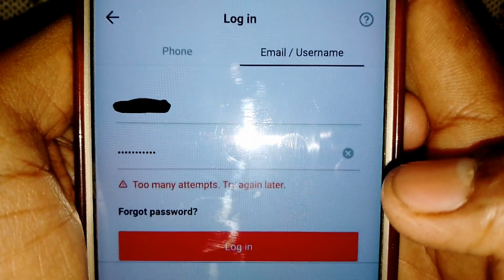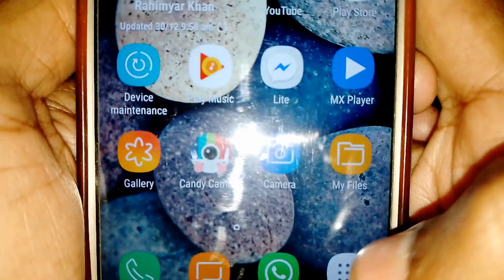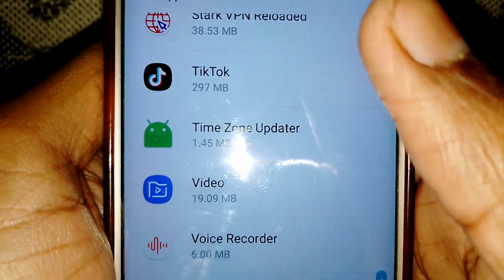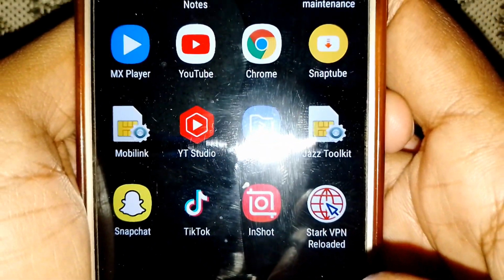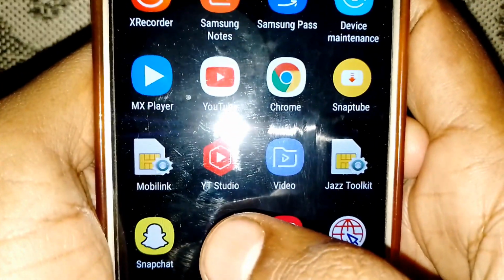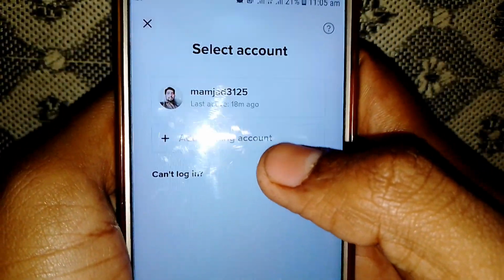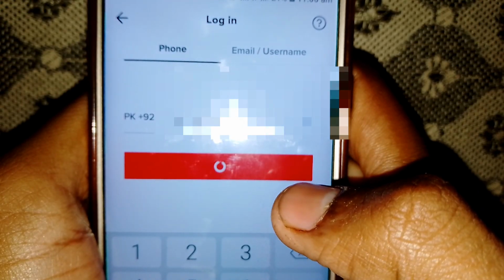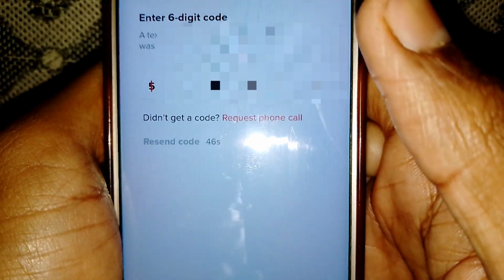How to Fix too Many Attempts Try Again Later TikTok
Sometimes when you try to login your tiktok account again and again then you will face the error of too many attempts try again later. If you are looking for how to fix too many attempts try again later tiktok then you are on the right video. In this video we will tell you an amazing way how to fix too many attempts try again later tiktok.